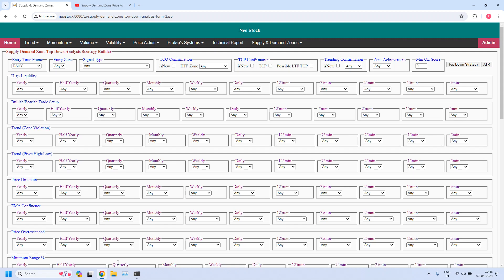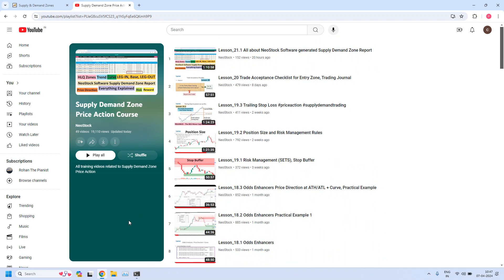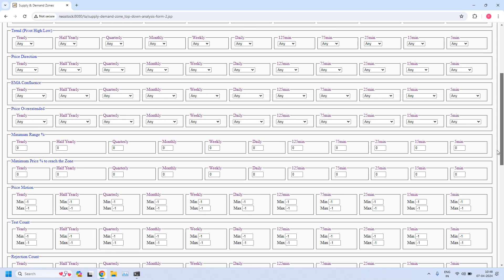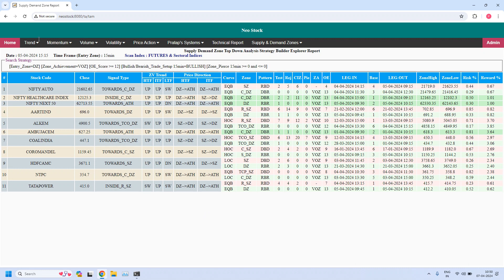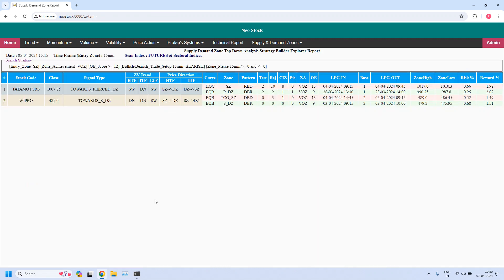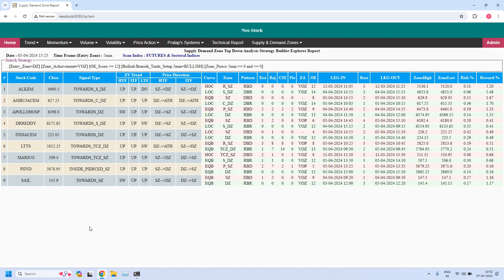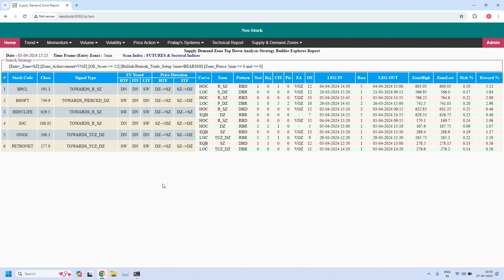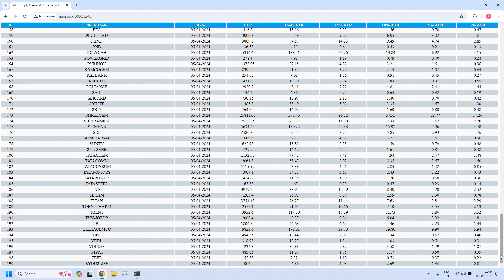DIT, HIT stocks - Bullish & Bearish Trade Setup Supply Demand Zones, Stop Buffers (07-Apr-2024)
1. DIT stocks as per Bullish Trade Setup Supply Demand Zones
2. DIT stocks as per Bearish Trade Setup Supply Demand Zones
3. HIT stocks as per Bullish Trade Setup Supply Demand Zones
4. HIT stocks as per Bearish Trade Setup Supply Demand Zone
5. Stop Buffer values for Sectoral Indices & Equity Stocks listed in F&O segment